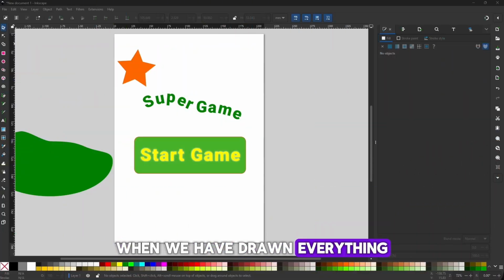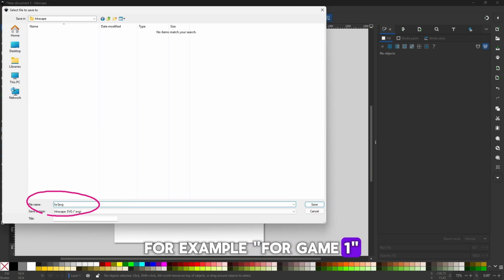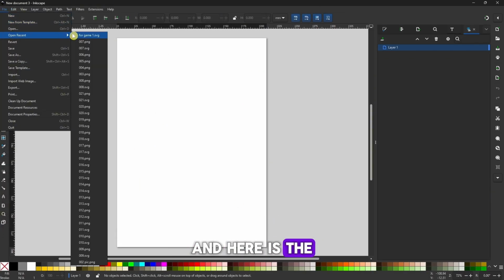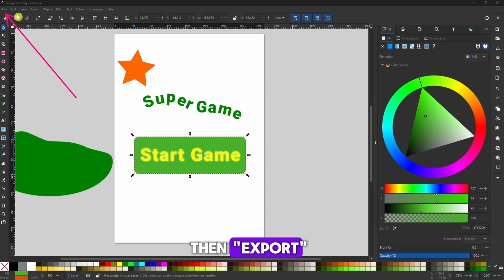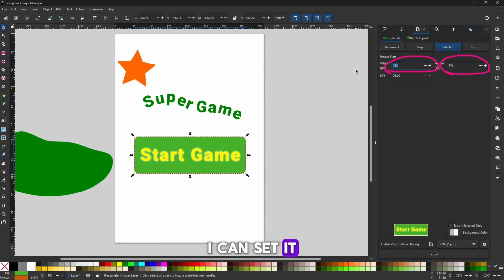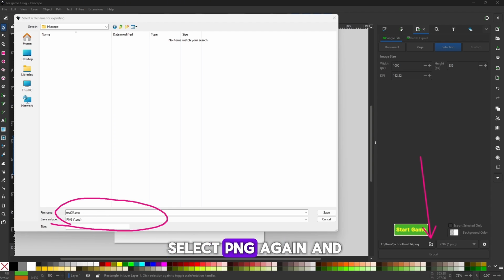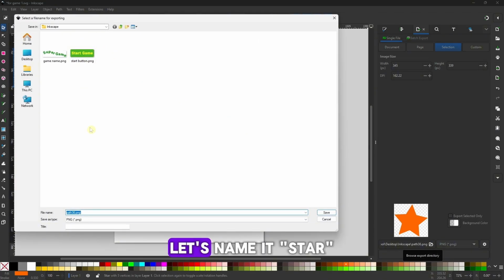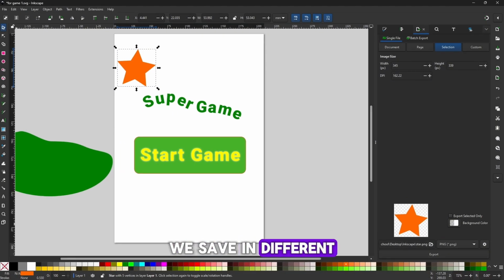Inkscape for Game Dev – Lesson 10. Save and Export